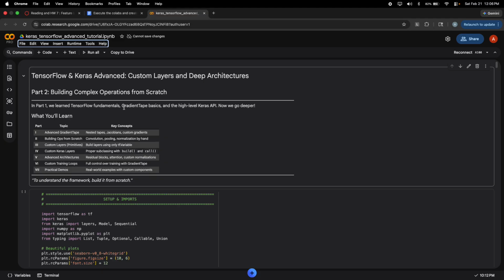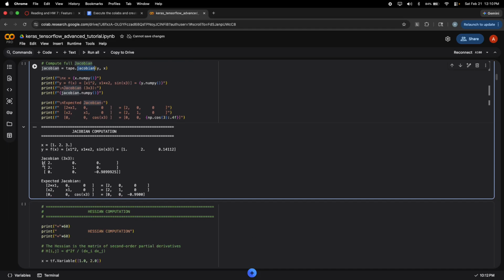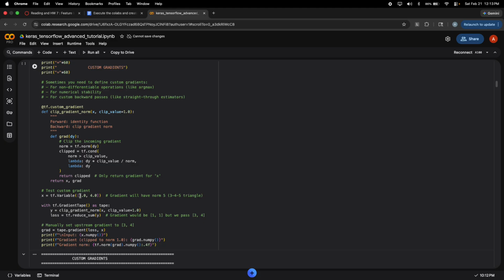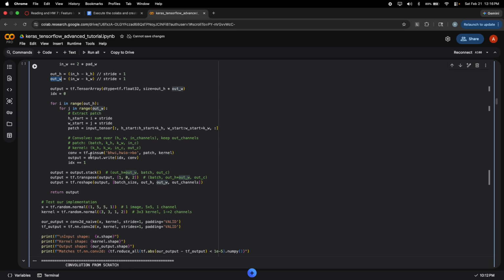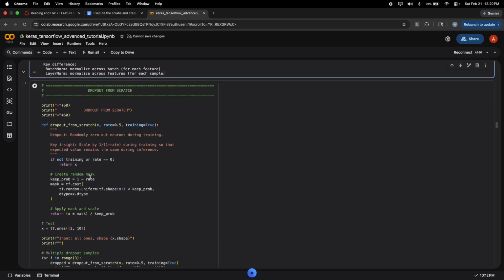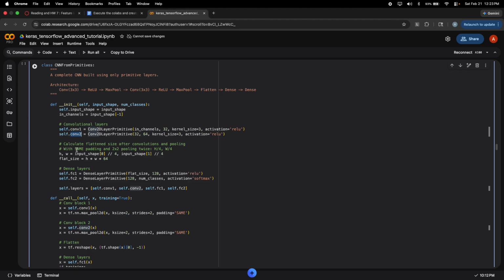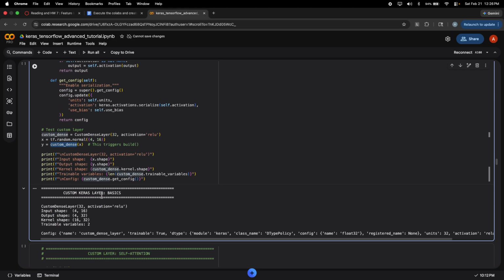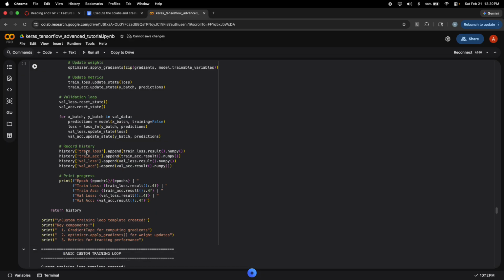keras tensorflow advanced tutorial